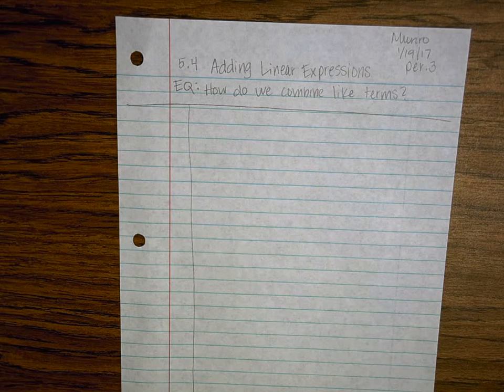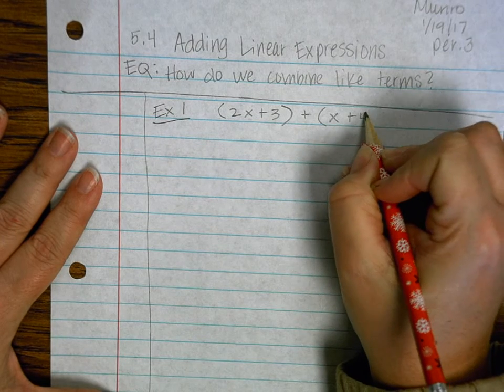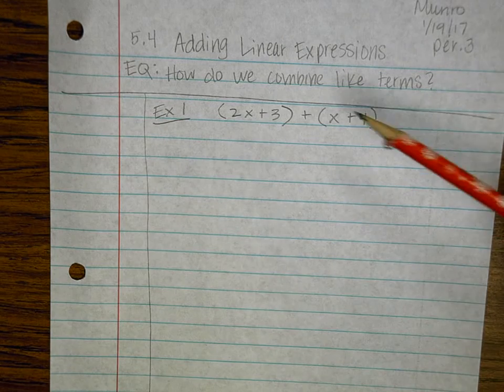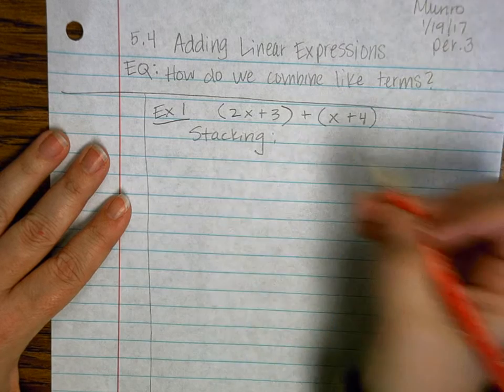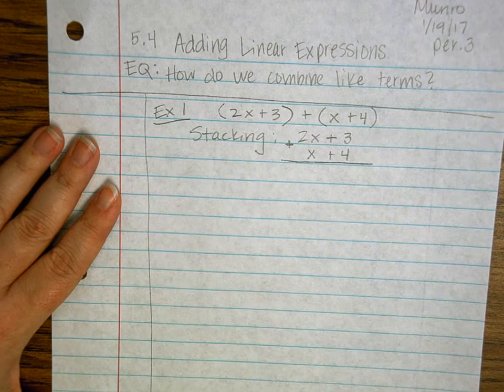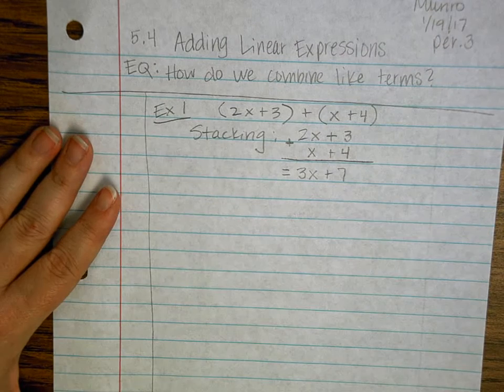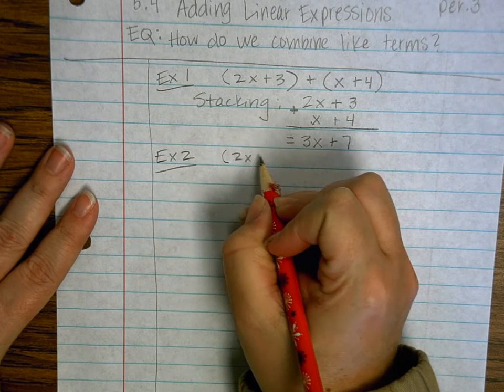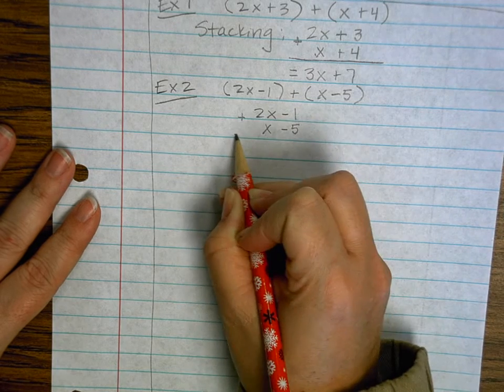Math 7 16 17 5 4